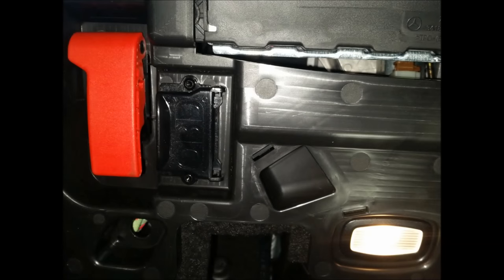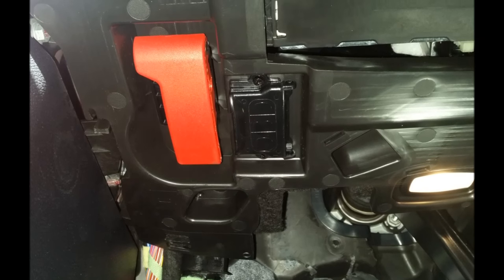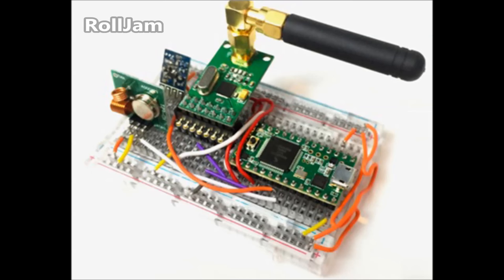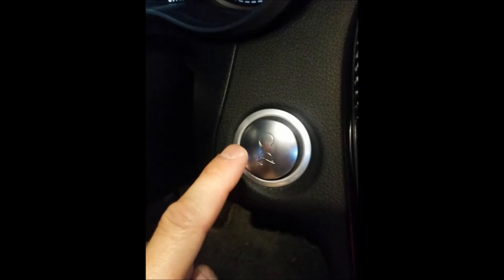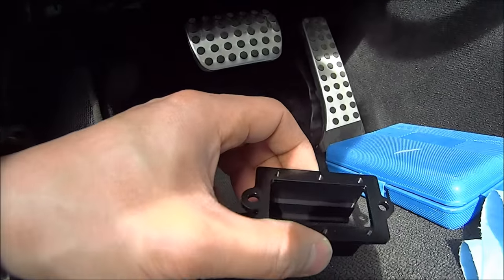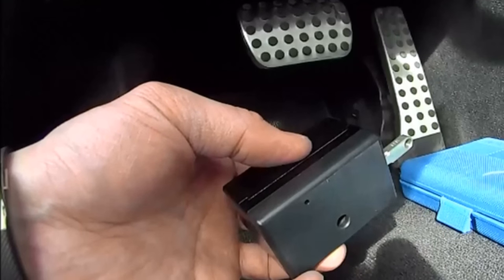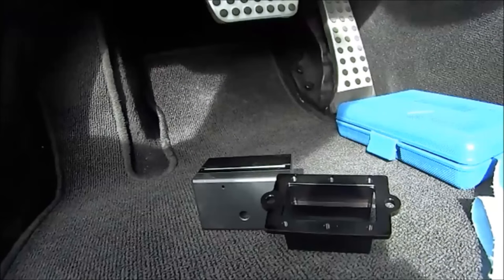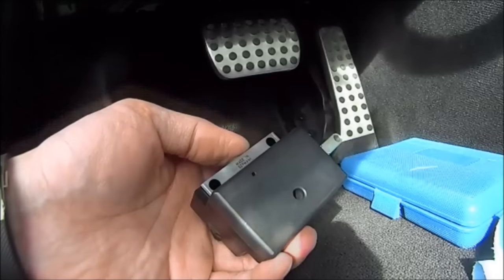STOP Keyless Car Theft & Secure your Car's OBD port - OBD2 Port Protection with OBD-Saver Lock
OBD lock to prevent key cloning theft and OBD car theft.
Why lock the OBD2 Port on your car?  Cars with keyless entry and keyless start can be stolen easily just by hacking!  How are cars hacked and what can you do to prevent this?  Watch our video and improve your car security today and prevent electronic keyless car theft through its OBD2 port!

Today's cars are computers on wheels.  Each car has several computers but these aren't your everyday desktop or laptop computers.  They are simpler and don't run any security software like firewalls, anti-malware or anti-virus software.  Thieves are learning ways to hack cars/car computers and one way they do this is through the OBD II Port which all cars since 1996 have.

This port is usually located under the dash or steering wheel and is not locked so it's easy to get to.  The car's ECU (Engine Control Unit) is even accessible/programmable when the car isn't turned on.  Don't make it easy for anyone who can break into your vehicle to hack it and steal it without the keys using things like RollJam or relay attacks.  Stay informed and protect yourself with an OBD blocker!

As cars start to have more and more autonomous driving/auto pilot capabilities it becoming more and more important that they are protected from being hacked.  Every level of protection will help.  This is also why companies like Blackberry are focusing on car security with software like QNX and Jarvis.

Watch this theft prevention step on a 2016 C450/C43 Mercedes (W205) using a quality made OBD lock... OBDSaver, an essential car anti-theft device.  Stop electronic/keyless car theft in its tracks.

Also available for other makes and models:
Audi, BMW, Ford, Fiat, Land Rover, Man, Mazda, Mitsubishi, Porsche, Seat, Skoda, Toyota, VW, Mercedes-Benz.
Universal OBD locks are available for other models not listed above.

Buy one now!

OBD Saver locks (vendor 1)
» Audi, SEAT, Skoda & VW
» Ford Focus II
» Land Rover
» Ford Transit

OBD Saver lock (vendor 2):
» Universal Plus

Alternative OBDII lock

NOTE:  the Universal lock should fit most other model vehicles.  You might need to check with the seller on fitment

OBD2 scanner for phone

Also checkout these video from CBC Marketplace that talk about high-tech electronic car thefts happening now-a-days using RollJam or relay attacks. Thieves have caught up with anti-theft technology and can easily walk-up, unlock your car and start it... all without the original keys.